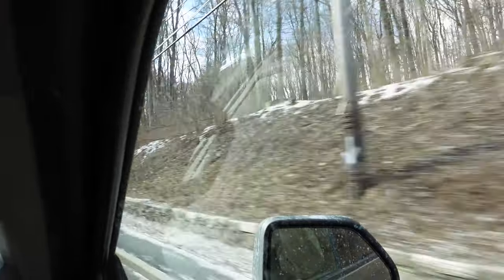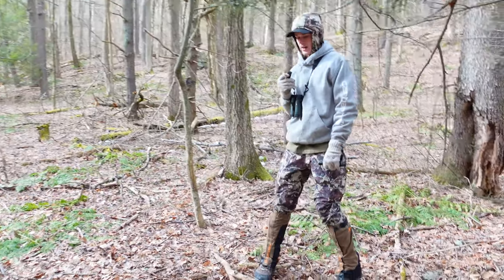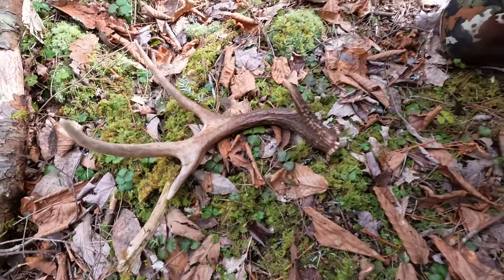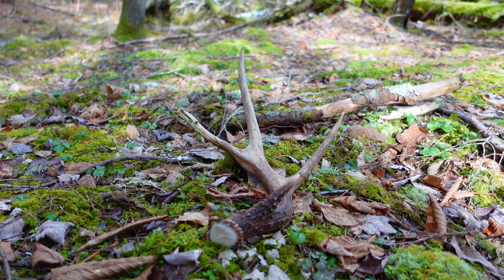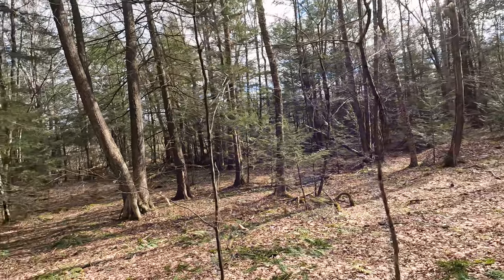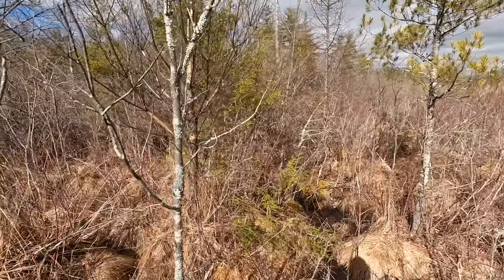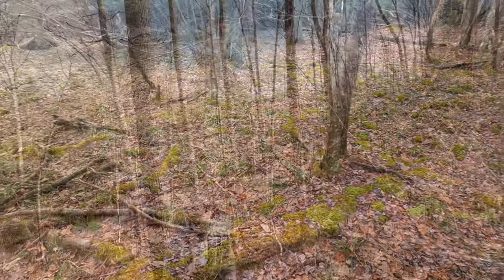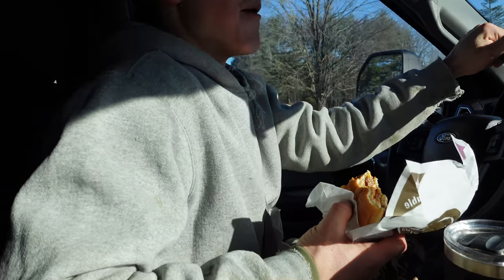FIRST SHED OF THE YEAR!!!!!!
Shed hunting with the Problem child